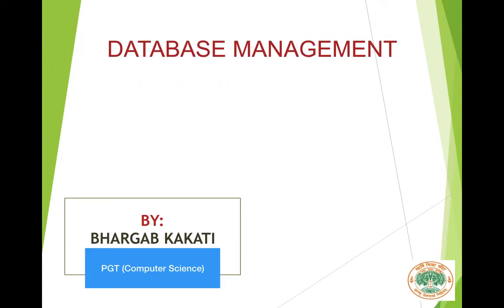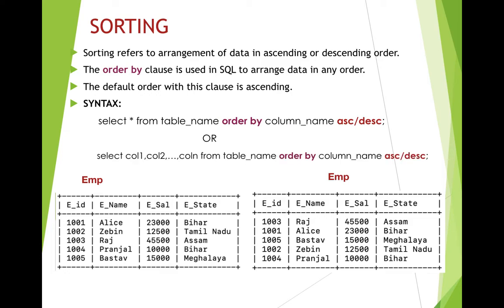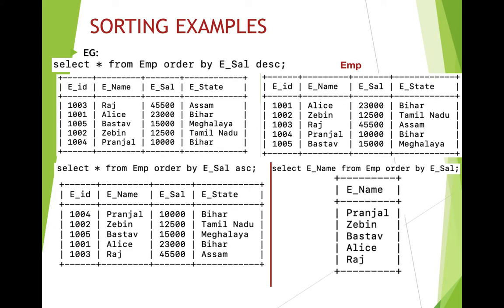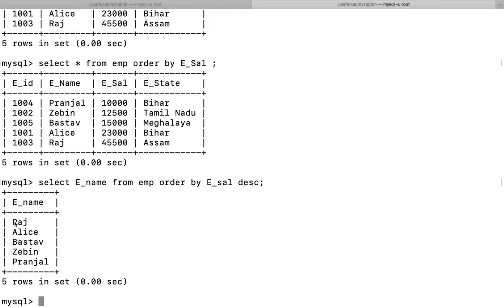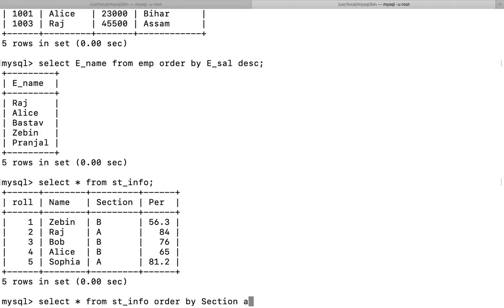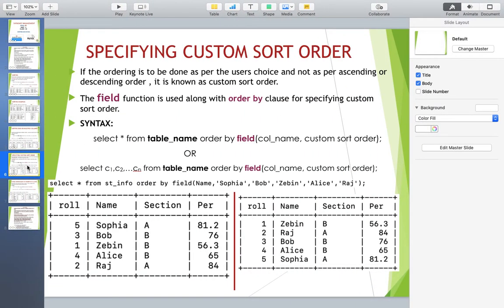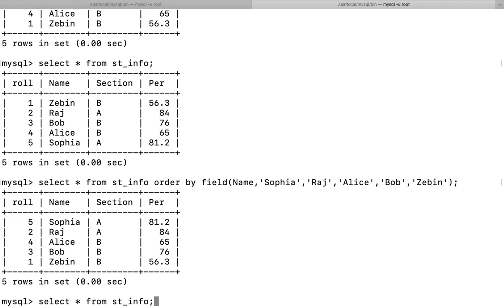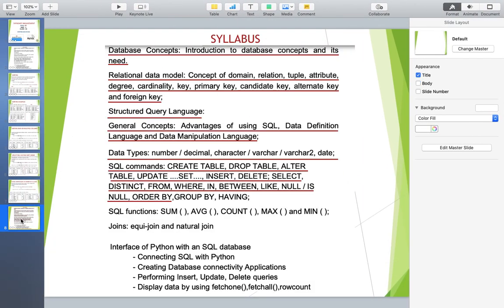#9 Sorting Data in SQL | order by | Database Management | Class 12 CBSE Computer Science and IP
Welcome to the Part 9 of the Unit on Database Management by Bhargab Kakati for CBSE Class 12 Computer Science (083) and Informatics Practices (IP) Examination. In this part, i have discussed as to how data can be arranged in ascending, descending or customised order in SQL.

Topics Covered:
         Concept of Sorting
         order by clause in SQL
         sorting data on multiple columns
         specifying custom sort order
         using expressions in order by
         practical demonstration of order by clause in SQL along with all variations.

NOTE: in the slide on using expressions in order by clause there is an error in the slide in select statement which has been rectified in the practical demostration.Hence , learners are asked to go by the practical demo for that particular slide